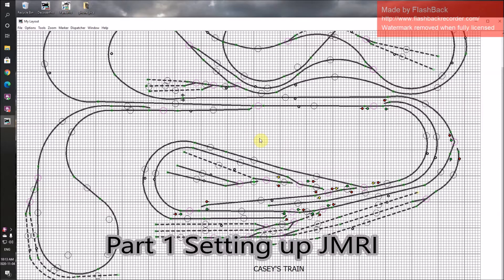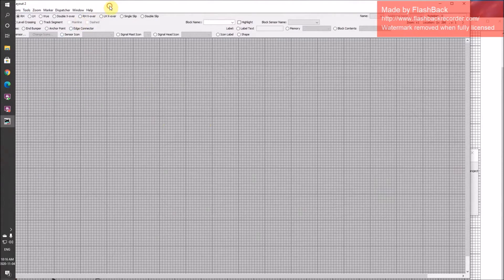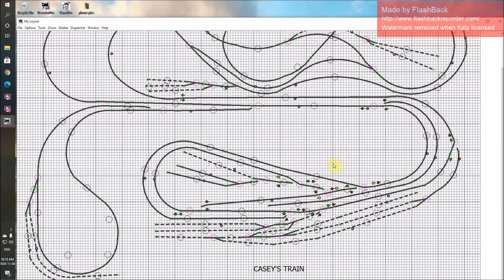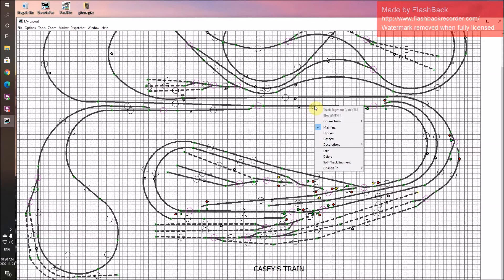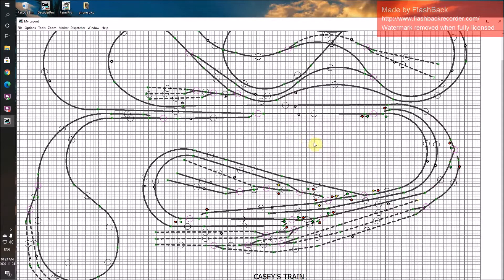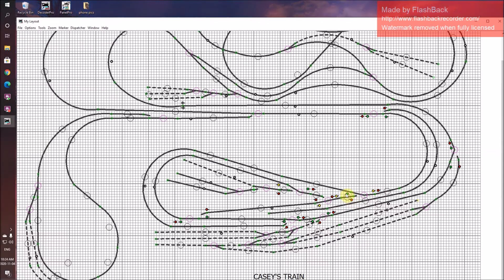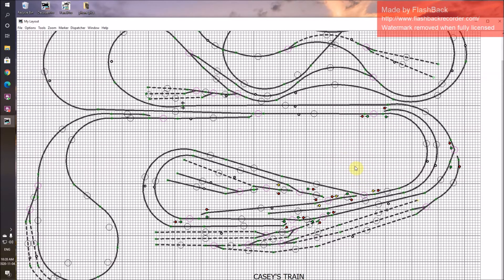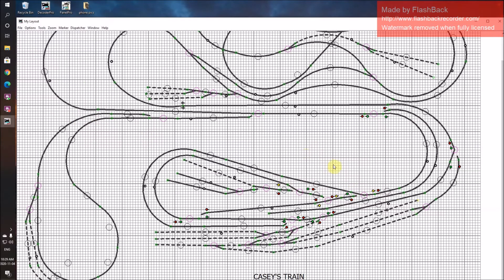Model Railroad Signals Part 1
How to add signals to your layout using JMRI and Digitrax hardware (BDL168 occupancy detector and SE8c signal controller).  Two videos: one showing how to use JMRI, the second how to connect physical signals to your layout using the BDL168 and the SE8c)